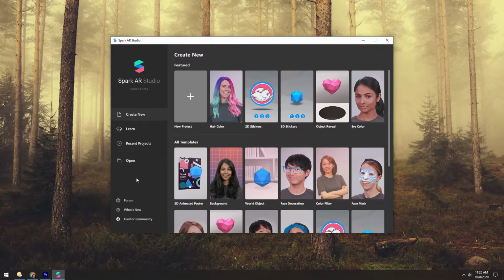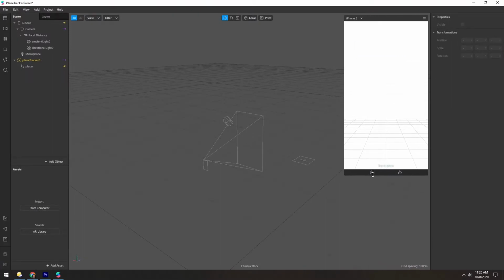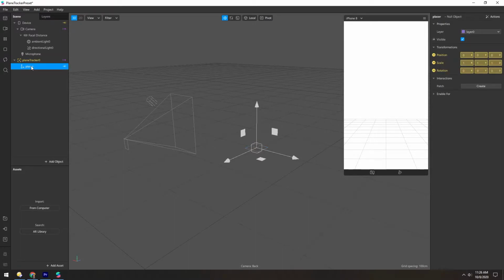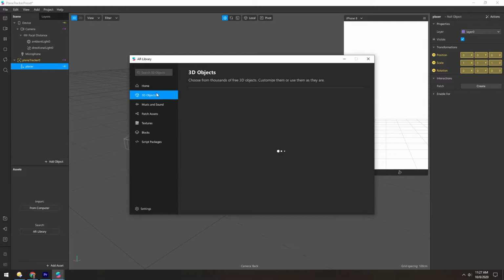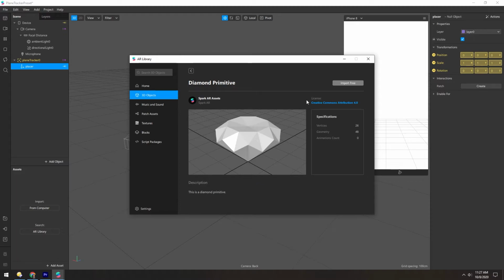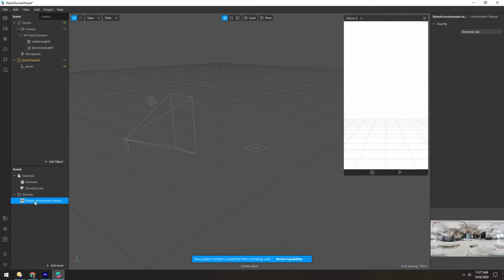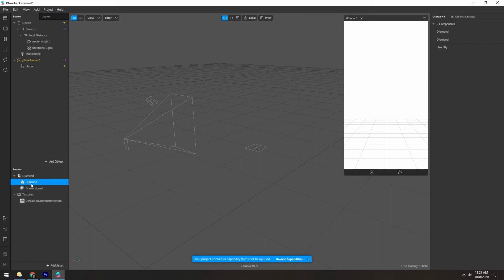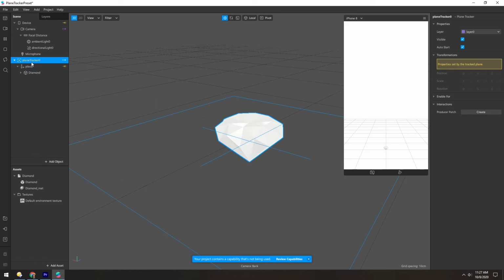Spark AR - 3D Shapes and Plane Tracker (Masterclass Chapter 1)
3D objects are the lifeblood of AR. Masks are rad, but 3D objects have so much more possibility.